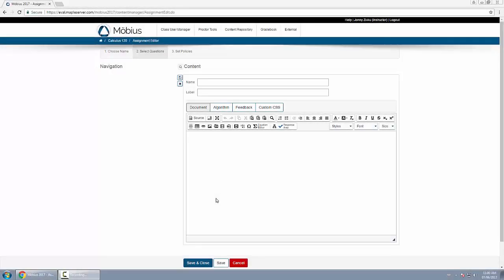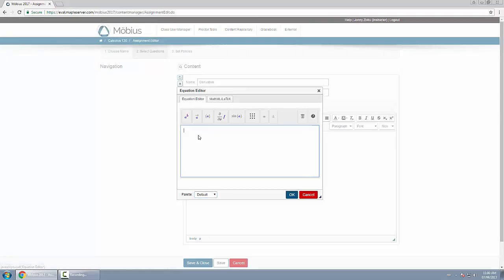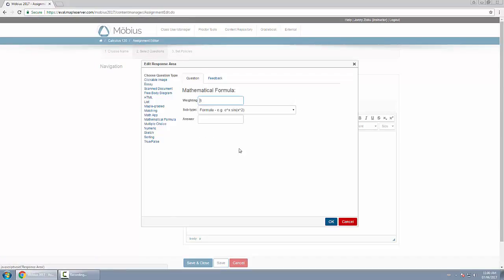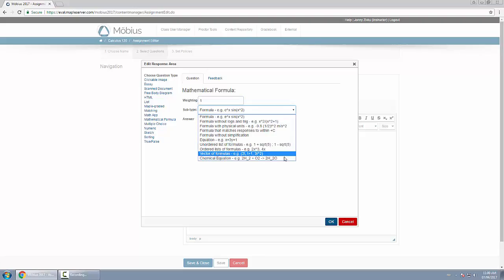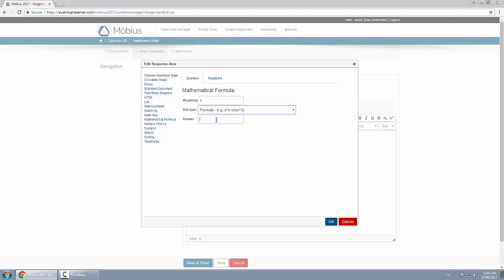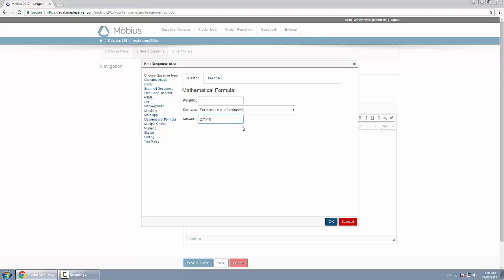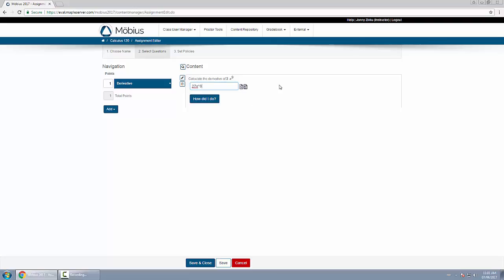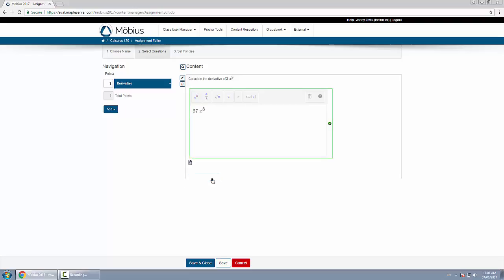How To Create A Mathematical Formula Question